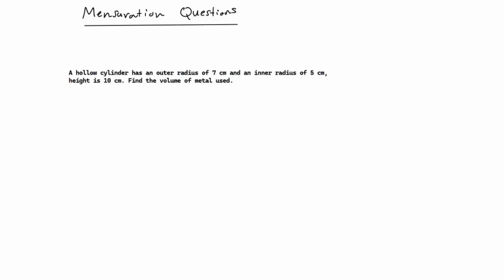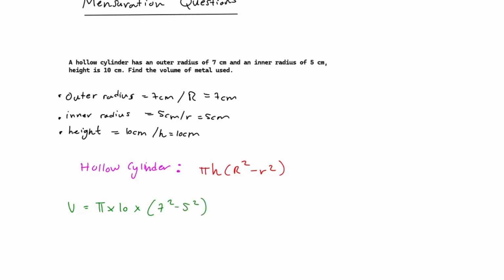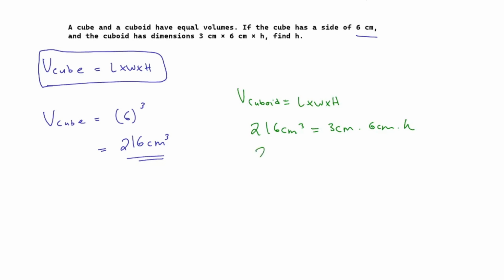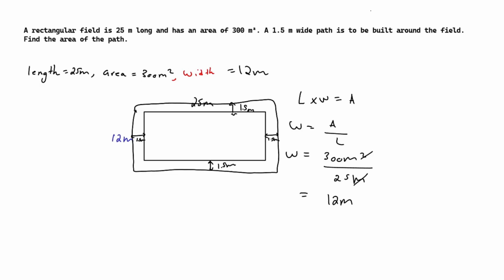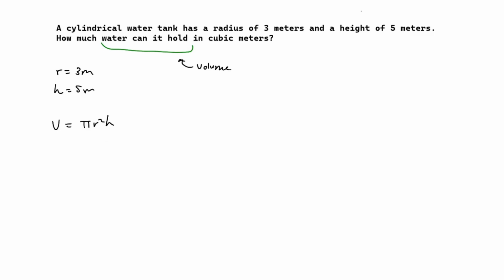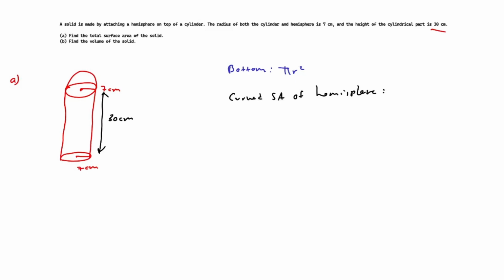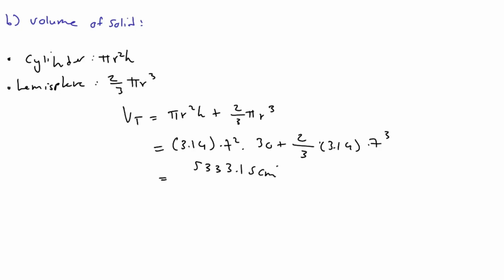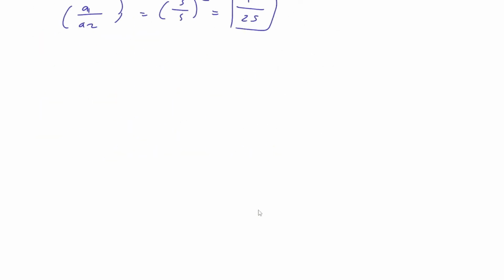Mensuration Practice Questions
This video looks at mensuration questions. It is a good review for questions that may appear in exams, job interviews, and placements. The video covers complex mensuration questions involving both 2D shapes and 3D shapes, with a focus on word problems on understanding the context.